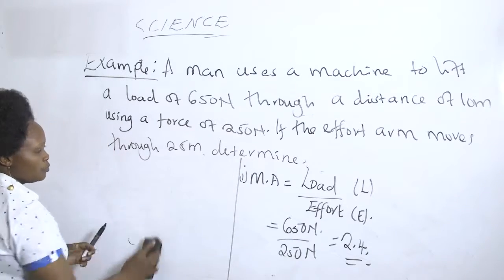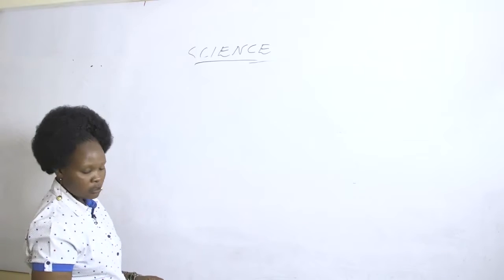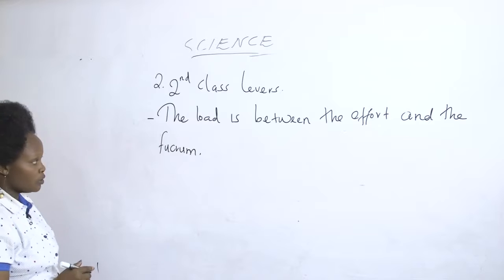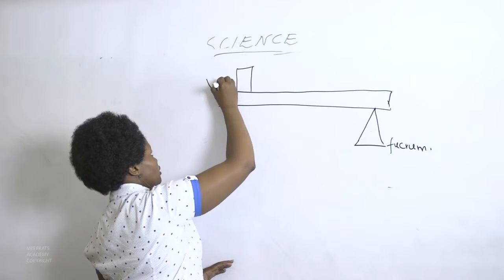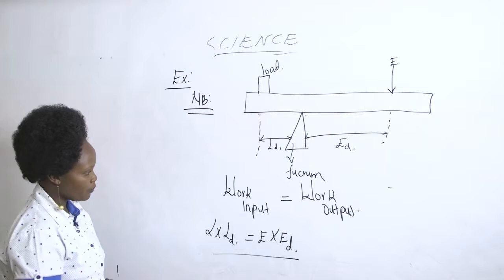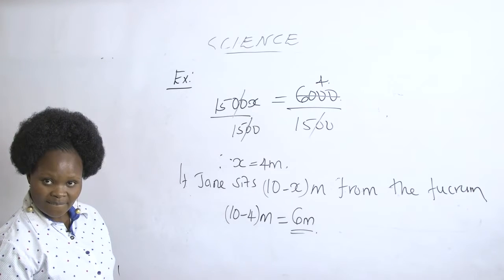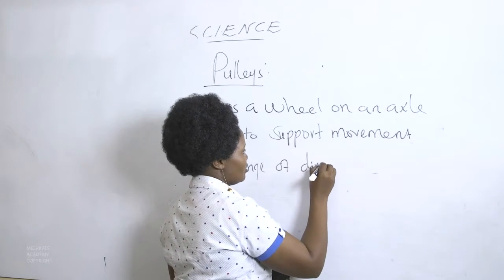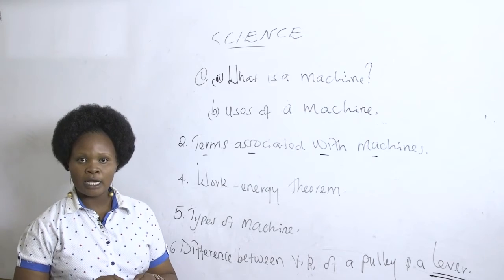89 Julia Wangui The Work Energy Theorem 2 SCIENCE YEAR 8